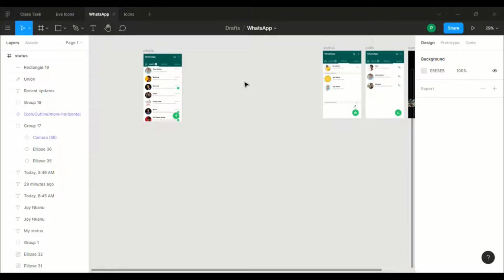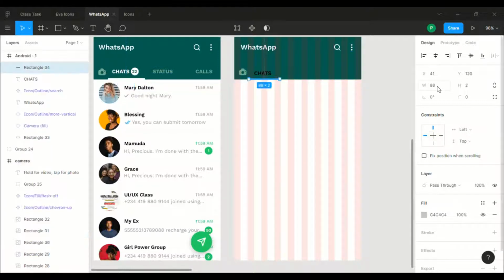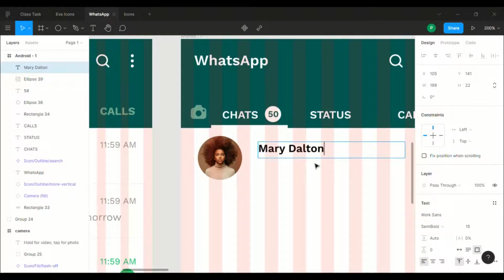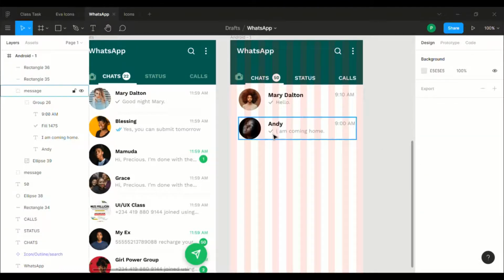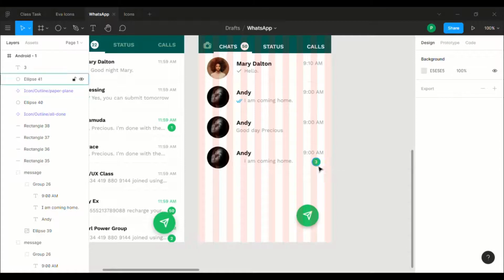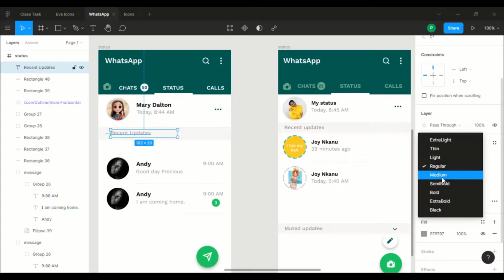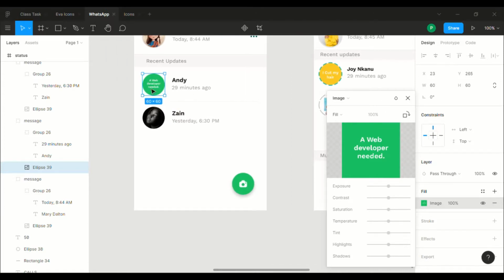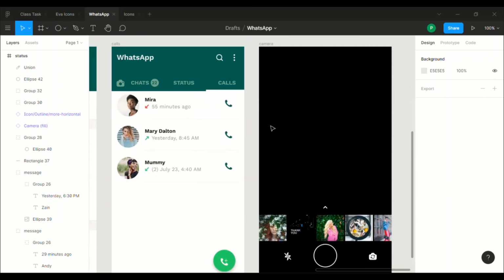Teens World Empowerment Program : UI/UX Class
UI design for WhatsApp